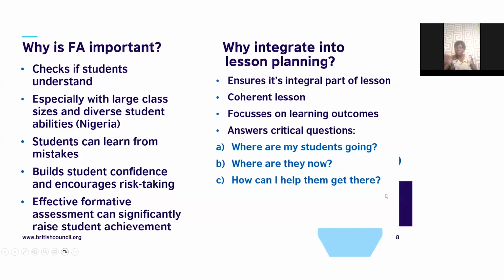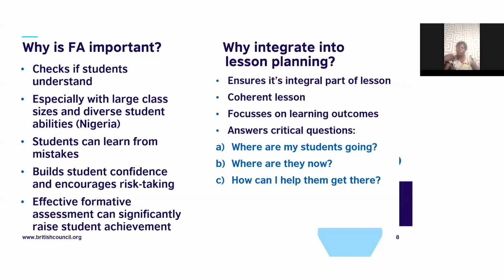TEA webinar extract | Why is formative assessment important?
In this webinar extract, Salome explains why formative assessment is essential and why it should be integrated into lesson planning.